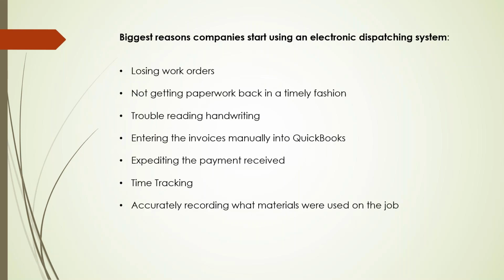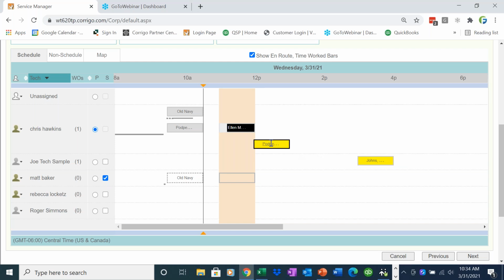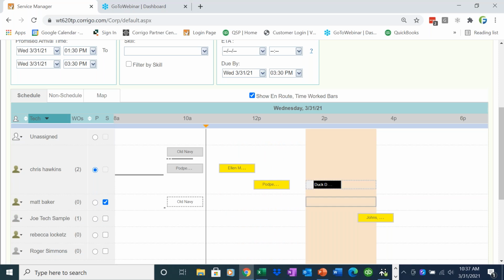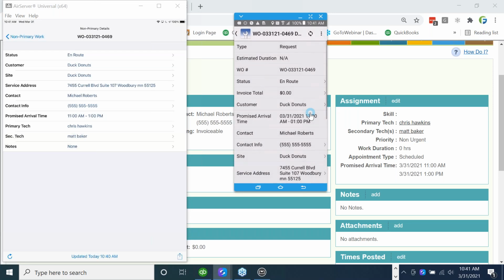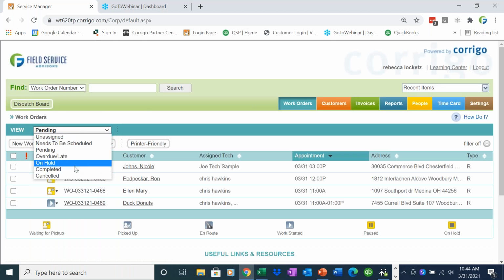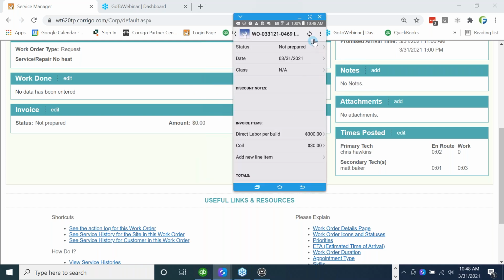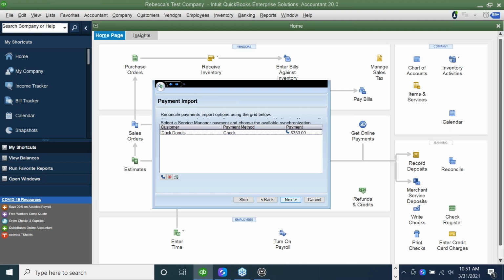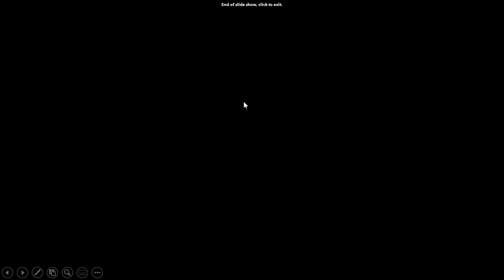In depth Time card module: Multiple techs clocking in on the same work order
To get a discount off QuickBooks Online and QuickBooks Online Payroll please to add Payroll to your QuickBooks Online, Click here for great discounts!